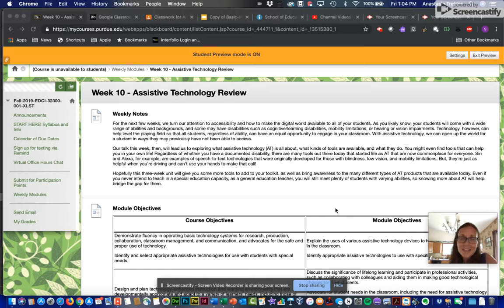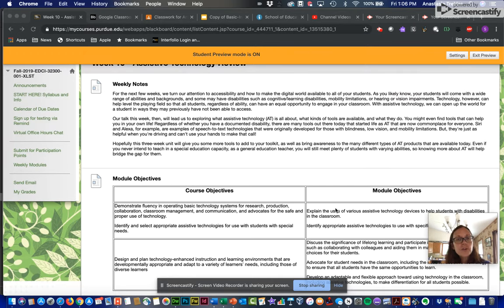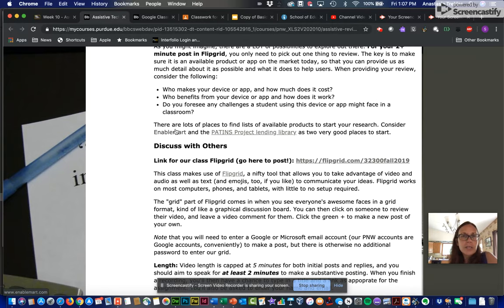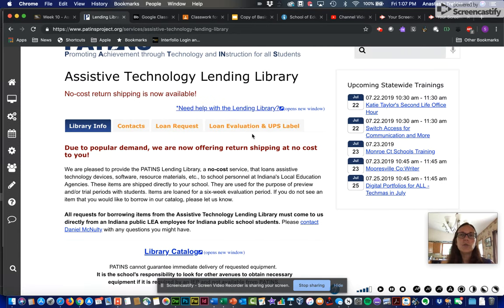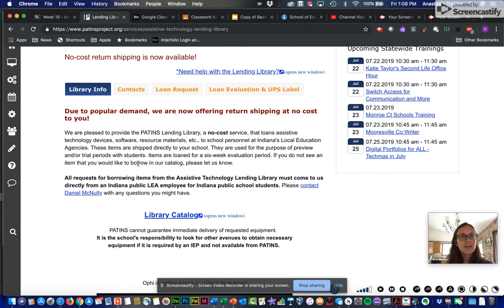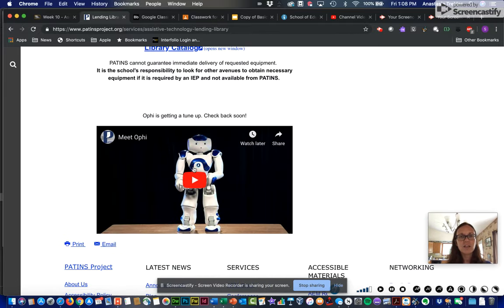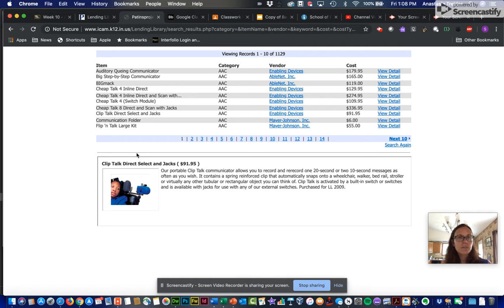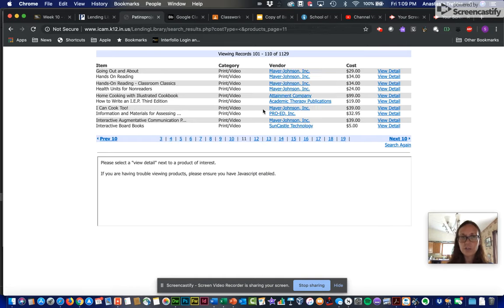EDCI 32300 Week 10 Video Lecture